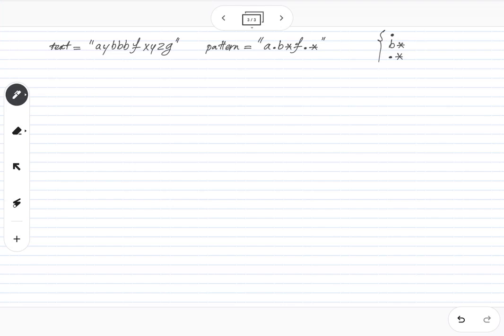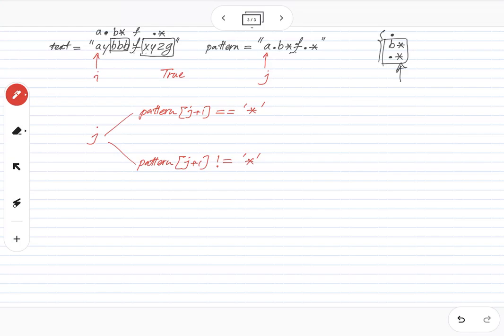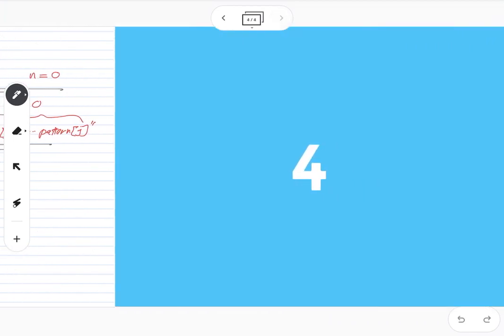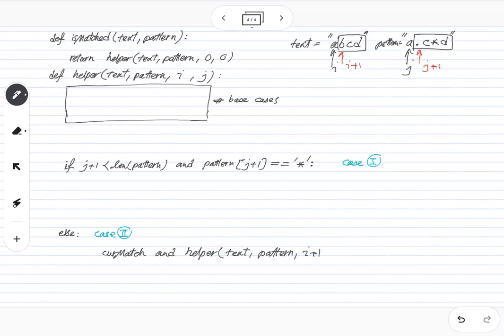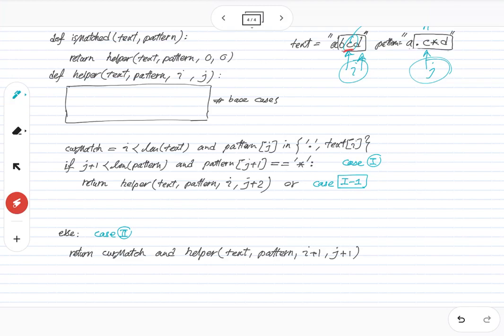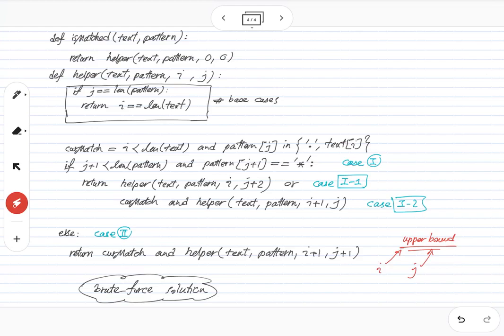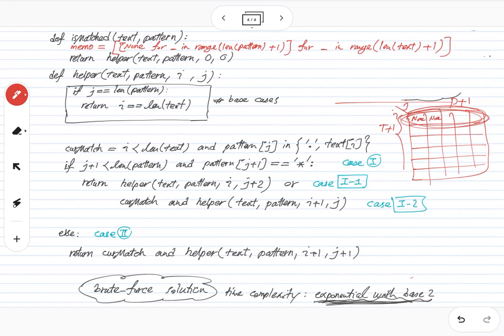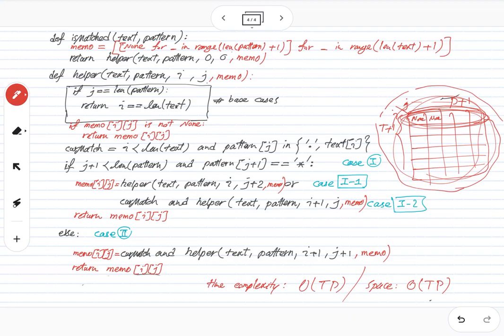Live meetup May 21, 2020 - Basic Regex Parser - Part 2: Brute-force recursive and memoization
In this part of meetup, first, we solve the problem using brute-force solution (recursive approach). Then, we convert the brute-force solution to the momoization solution in a systematic and easy way.

Prerequisites: you can check the problem definition and regex basics at part 1 of this meetup